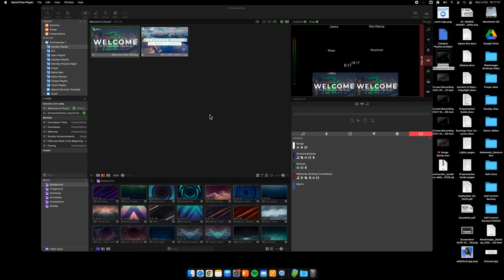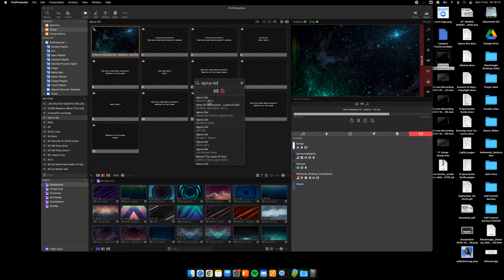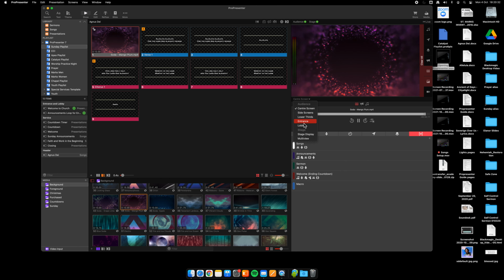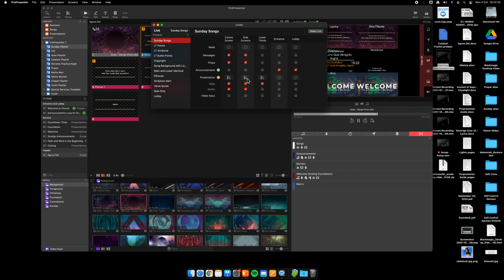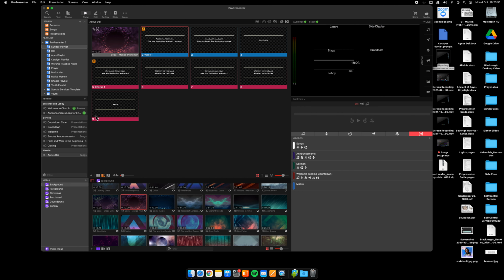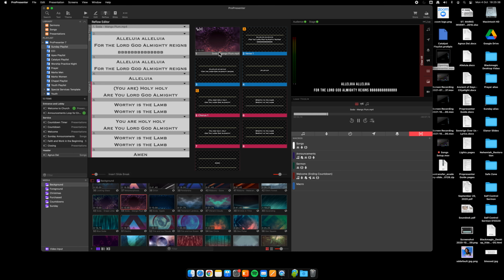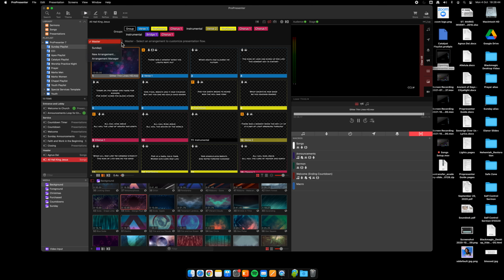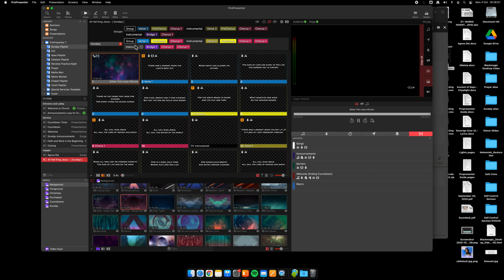Working With Songs